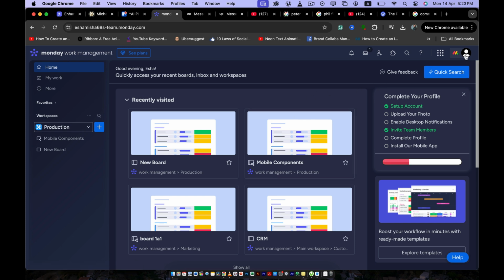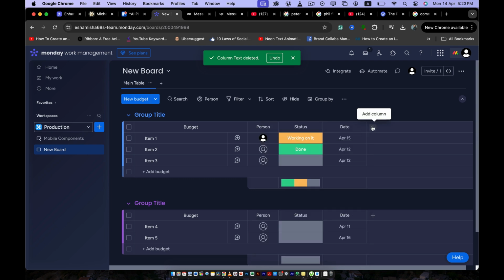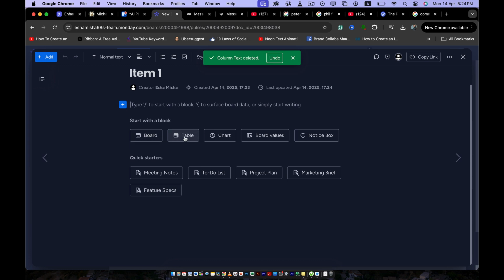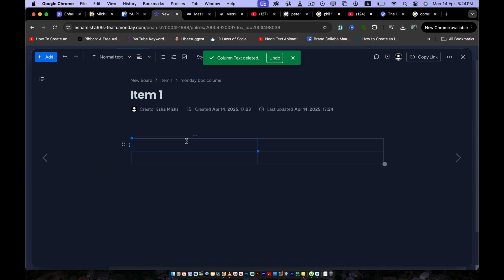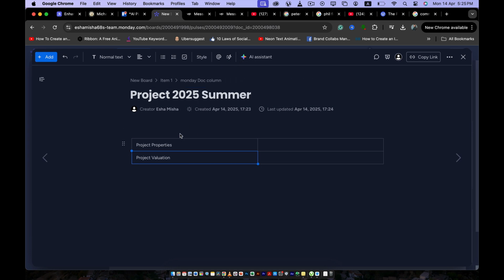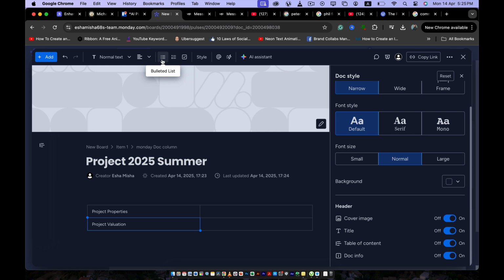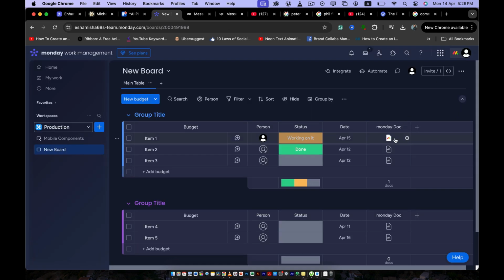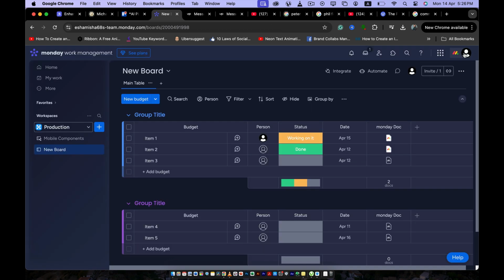How to Setup a WorkDoc Text to a Board Item on Monday.com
If you are looking for a video about How to Setup a WorkDoc Text to a Board Item on Monday.com, here it is!